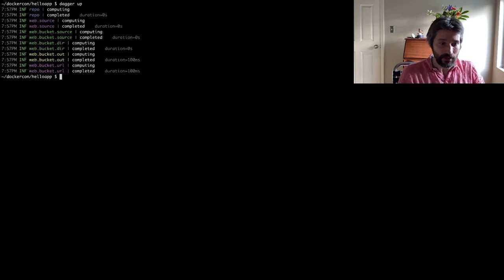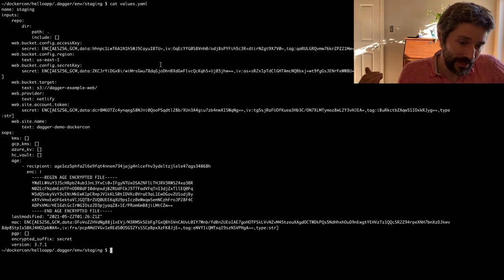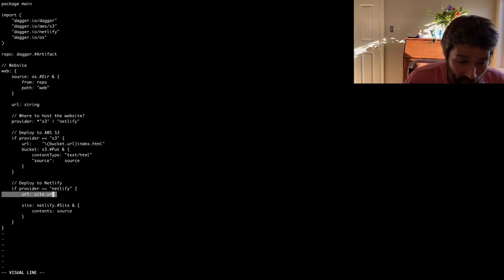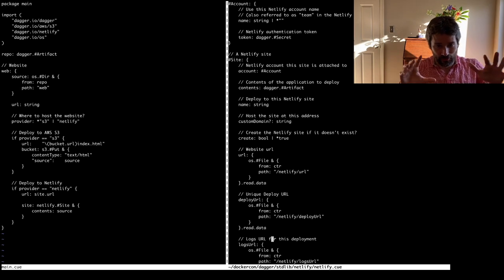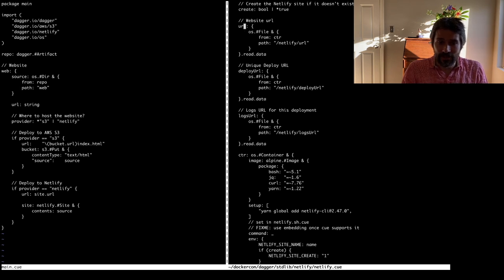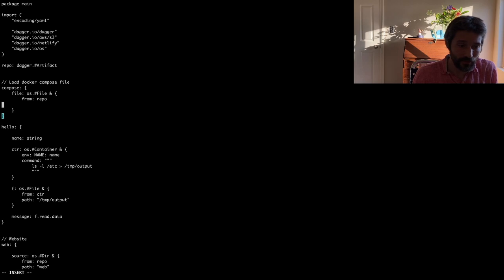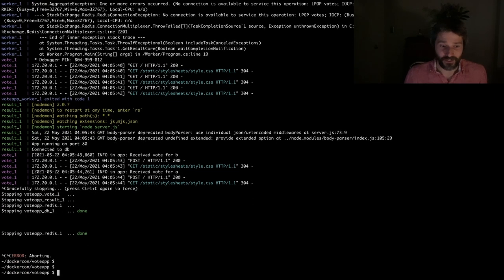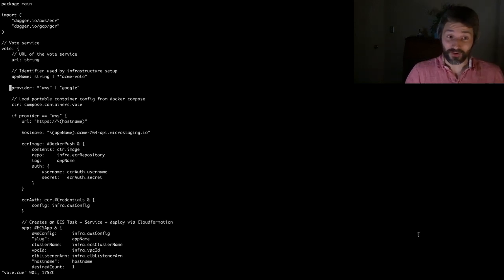DockerCon 2021: Rethinking Application Delivery With Cue and Buildkit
Speaker: Solomon Hykes